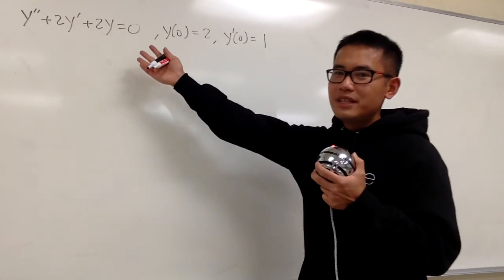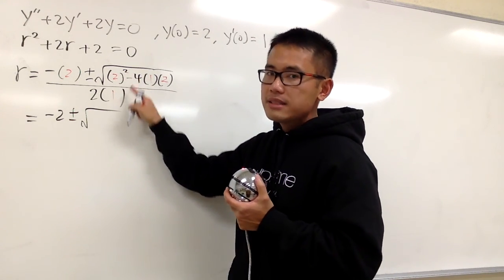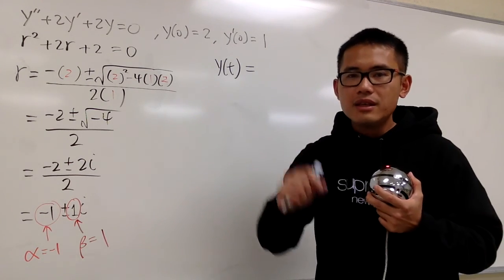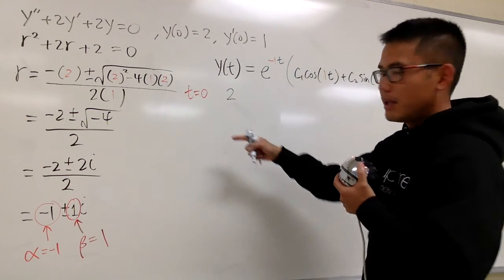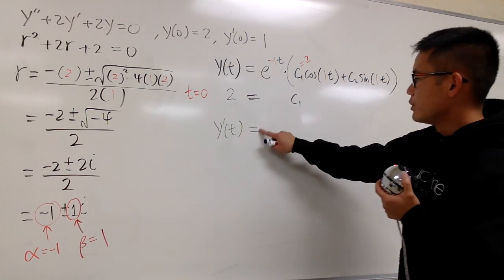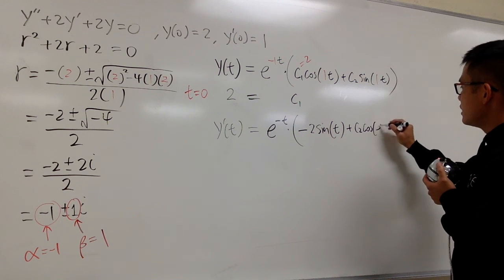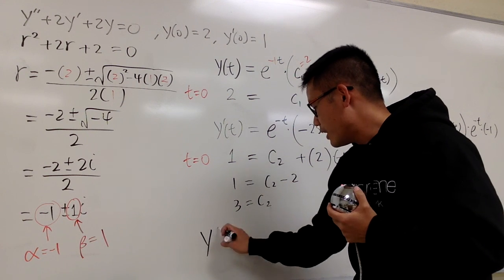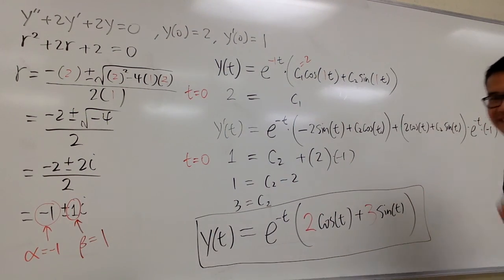Second order linear differential equation initial value problem , Sect 4.3 #21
complex roots for characteristic equation,
complex roots for auxiliary equation,

blackpenredpen